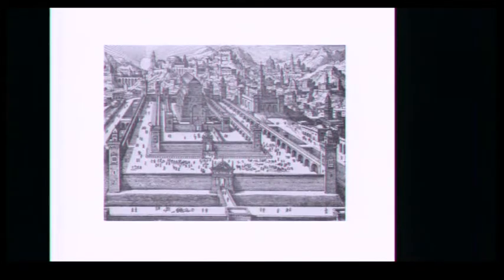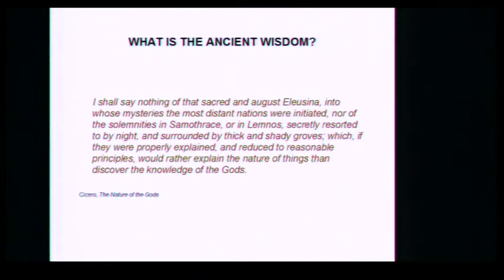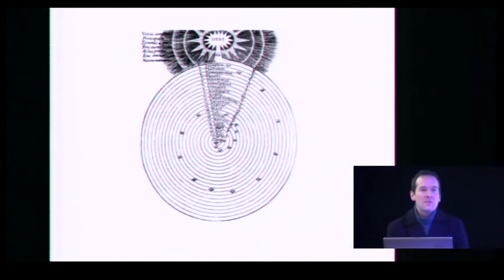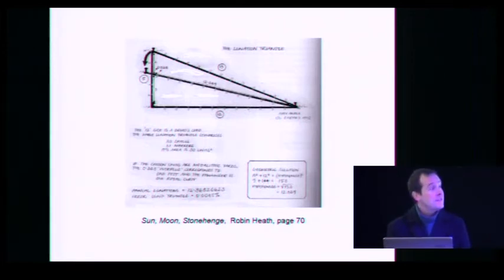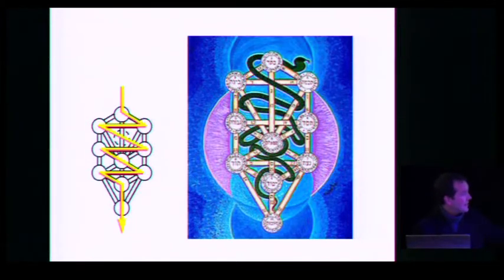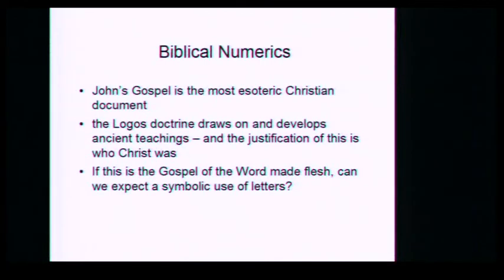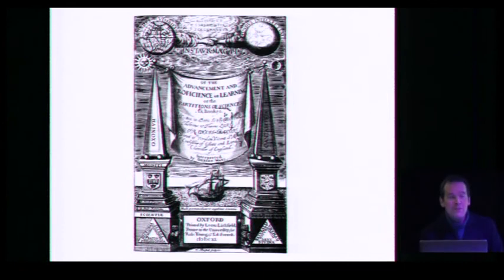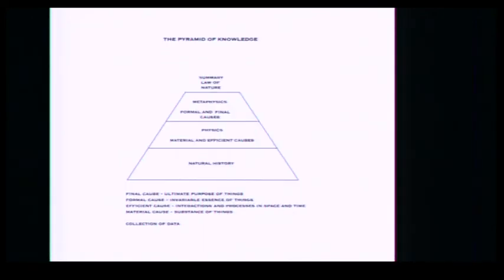The Ancient Wisdom: Hermetic Mysteries and the Renaissance [FULL VIDEO]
'The Ancient Wisdom' was not just a philosophy or a religious belief. It was a complete practical system that underpinned the music, architecture, spiritual practice and scriptures of past civilisations. It was only in the time of the Ancient Greeks that religion and science began to move apart, and in the Christian era the wisdom of the Mysteries was preserved by small secret societies. At the beginnings of the modern scientific age, an esoteric movement known as Rosicrucianism left tantalising clues to these mysteries in print, for the first time in the West. And the great philosopher Francis Bacon attempted to found the new science on the foundations of the Ancient Wisdom. Using newly recovered knowledge about sacred geometry, Kabbalah and esoteric Christianity, this talk shows how the great mystics of the 17th Century encoded their knowledge in the symbols of alchemy and Freemasonry and how ancient music theory may help us develop a truly spiritual science.

James North has studied music, philosophy and the great esoteric traditions for 20 years. His academic research focused on Renaissance Hermeticism and Kabbalah; he is an expert on the neo alchemical science of Francis Bacon. He believes passionately that the Ageless Wisdom, particularly the traditions of Rosicrucianism and the sacred music of Orpheus, are essential to keeping beauty and spirituality alive in the present era.

Filmed at the Eternal Knowledge Eternal Knowledge Festival April 27th -- 29th 2012, Suffolk, UK

Copyright Pentos TV/Megalithomania 2012.